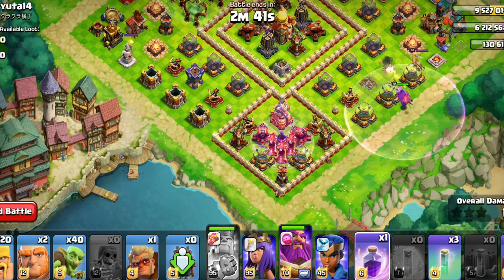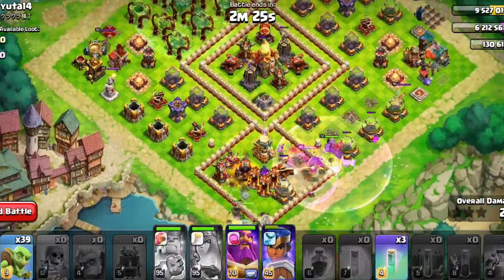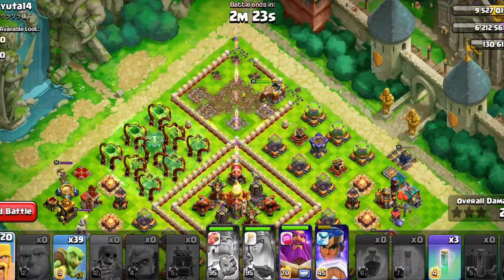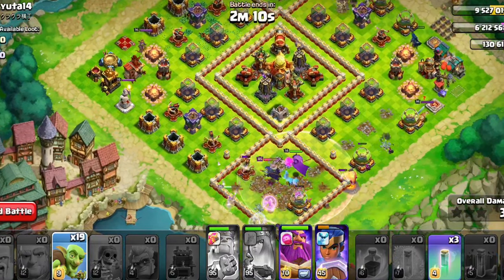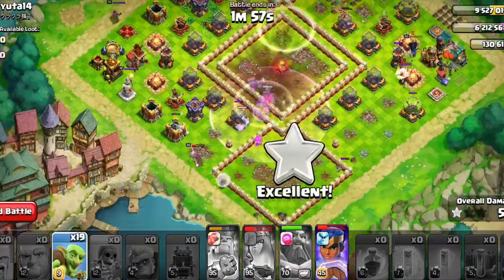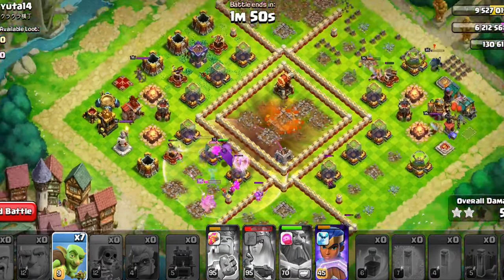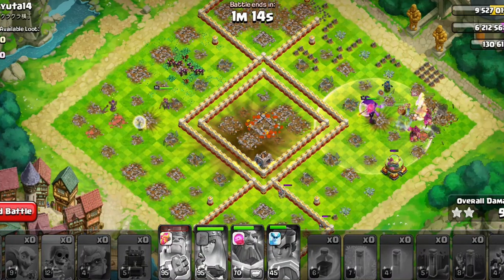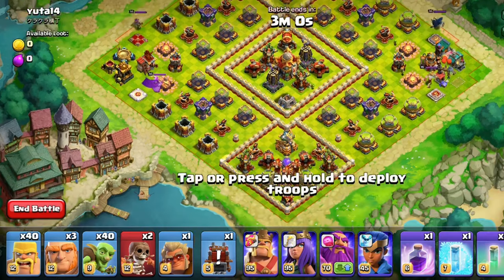It's Over 9000 Challenge \\ Fastest Speedrun + Highest Time Left + All Heroes Alive! // Coc Part 13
Clash of Clans #13: Shout out to Yuta14 for creating this amazing challenge. No mistakes allowed for this Perfect speedrun. This is a 0.5x guide with commentary.
0:00 Giant Start | First Replay is Fastest Time! 1m XXs left
4:09 Warden Start | Barbs with South Army / Gobs with King North 1m Xs left
8:13 Similar to First Replay but we don't start King LL at North until South is done. Giants also go North. All troops deployed at 1m42s time left.
Warden and Royal goes East and then West. WHAT? 🤨😆
1m12s left Goblin Wall breakers detected!

Q: How differently did u 3 star this challenge? So sad there's no leaderboard for this challenge...